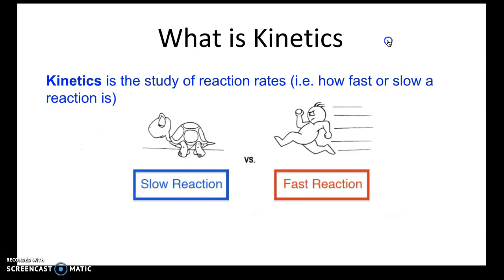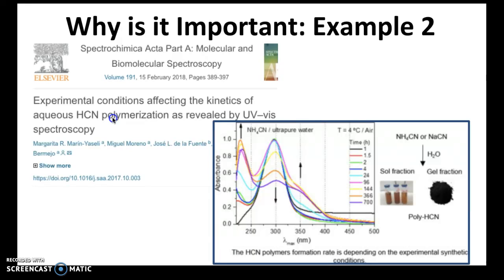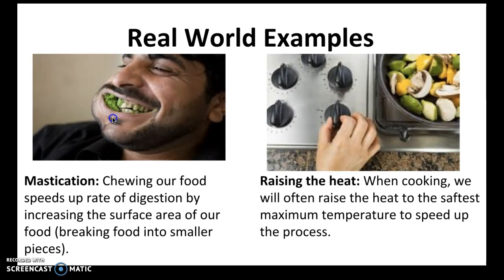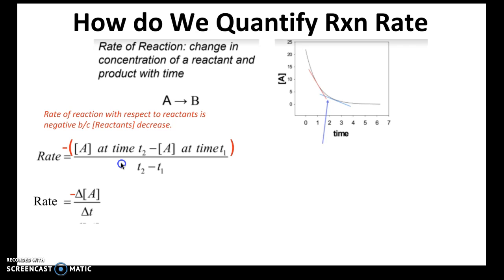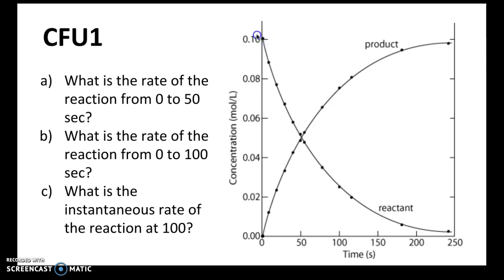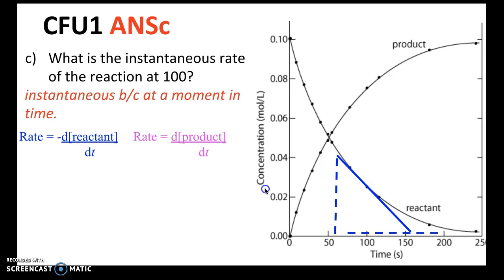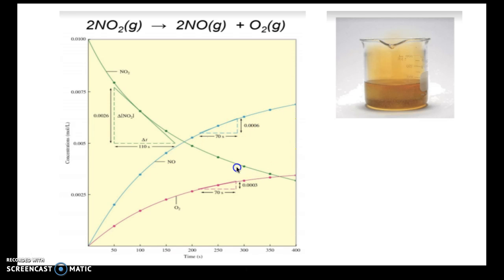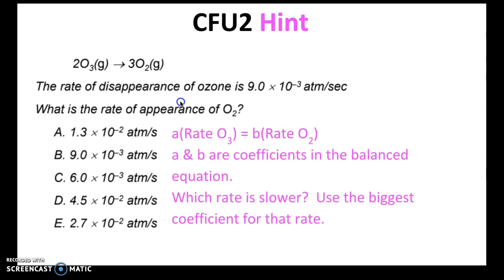AP Chem Unit 6.1 Part 1